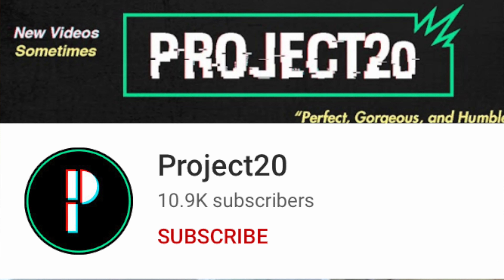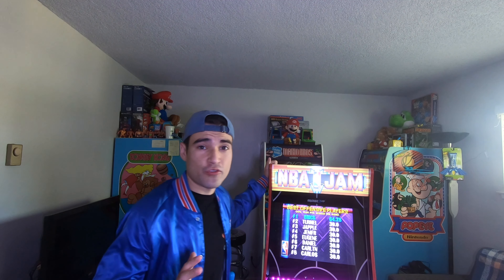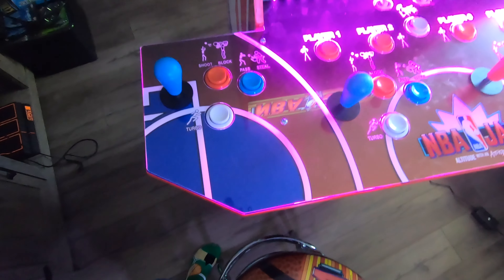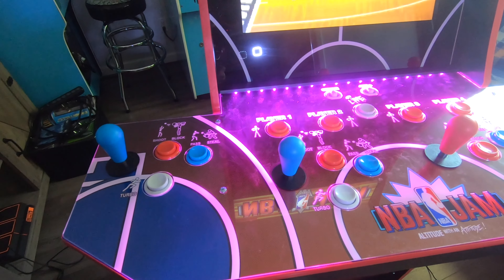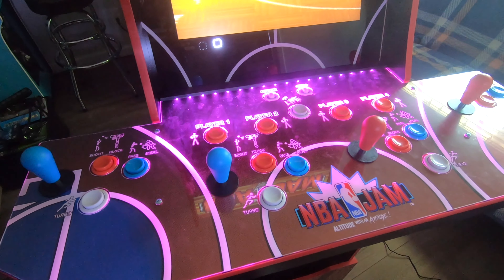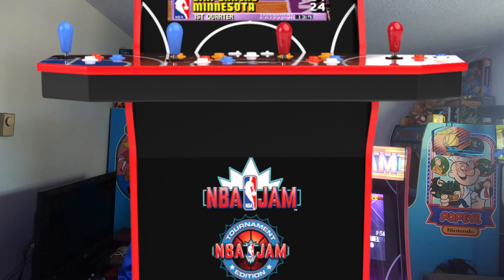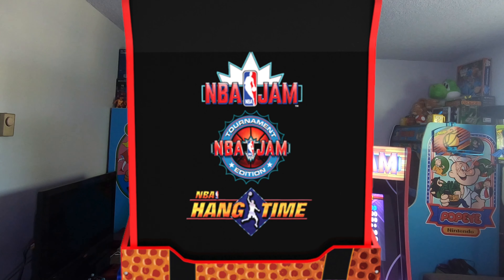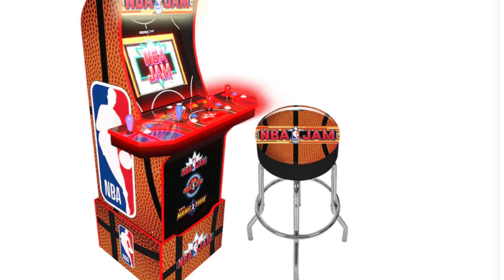IS ARCADE1UP NBA JAM WORTH PURCHASING HONEST THOUGHTS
Brickies today I will tell you if the Arcade1up NBA Jam cabinet is worth purchasing. Let me know what you think about this cabinet and also if you happen to have this leave ur username in the comments. I post a lot of video game related content including Arcade1up.
TIMESTAMPS
0:00 Intro